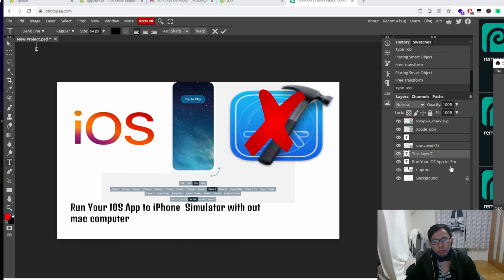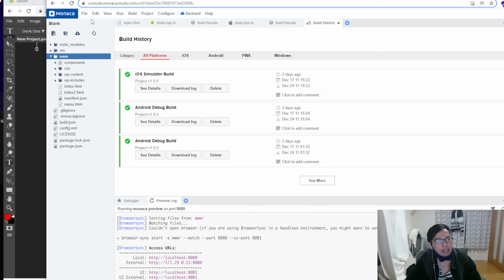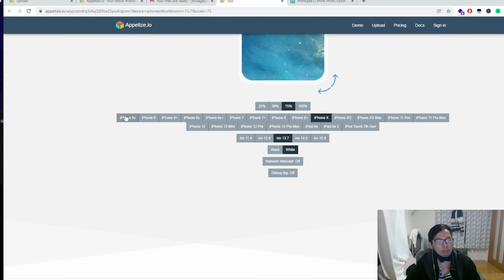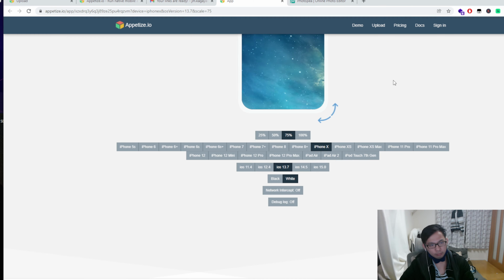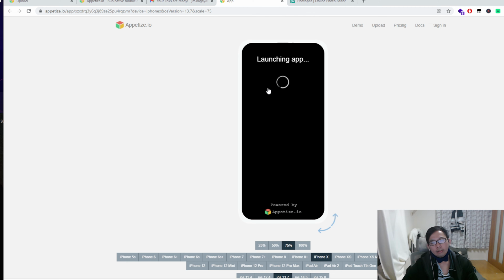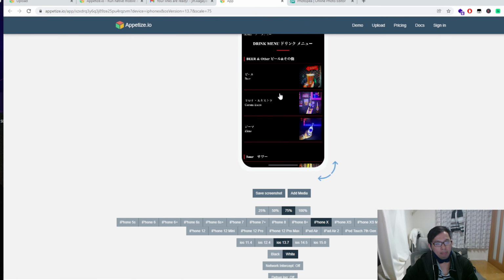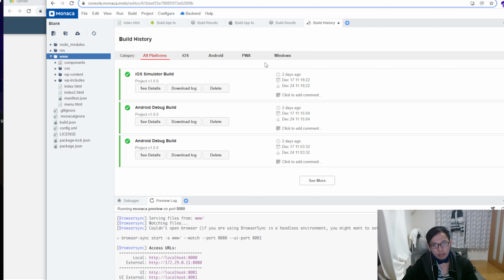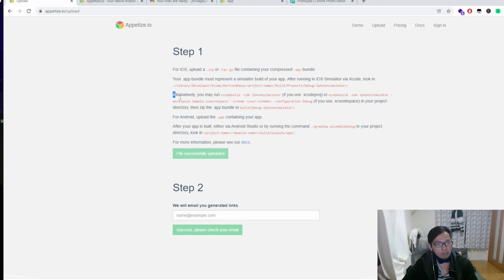Run Your IOS App to iPhone Simulator with out mac computer